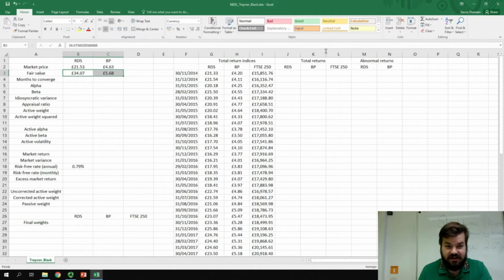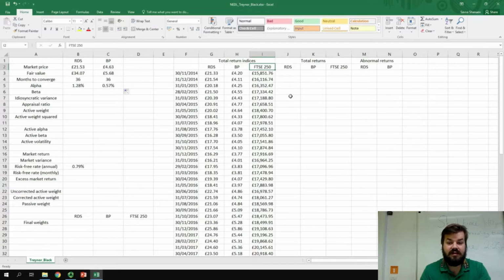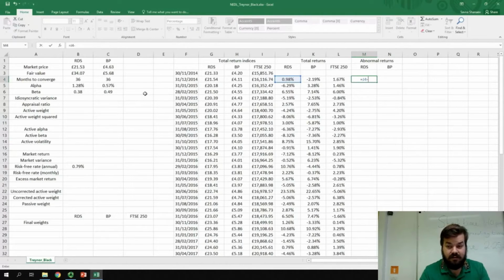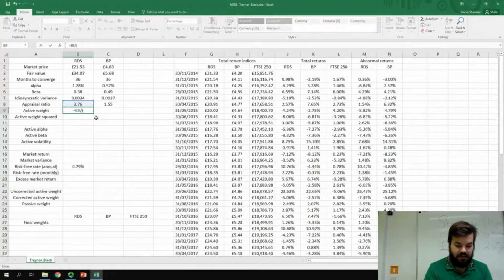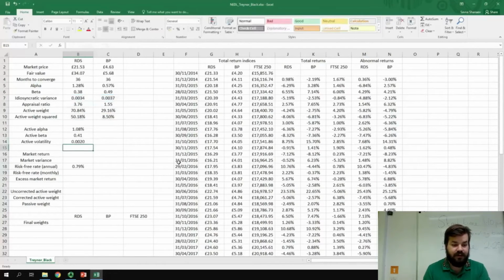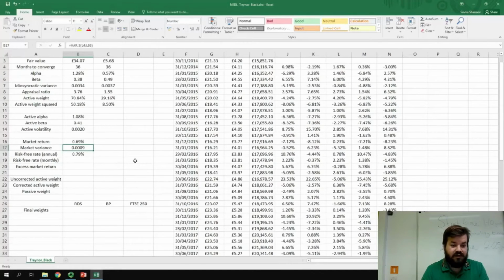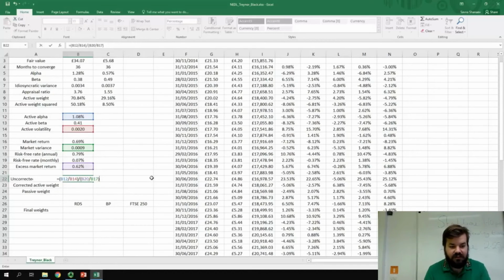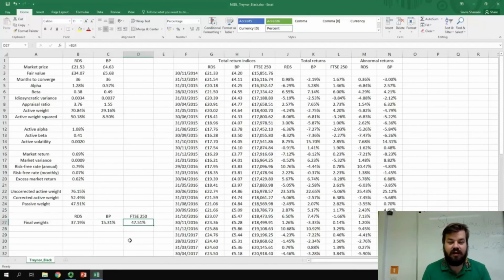The Treynor-Black model - the balance between active and passive investment (Excel) (SUB)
Hello everyone!

In today's video, I'm going to explain the Treynor-Black model, a portfolio-optimisation model that seeks to maximise a portfolio's Sharpe ratio. I will also demonstrate how to calculate it in Excel, using the data on Royal Dutch Shell and BP, the most famous UK energy companies.